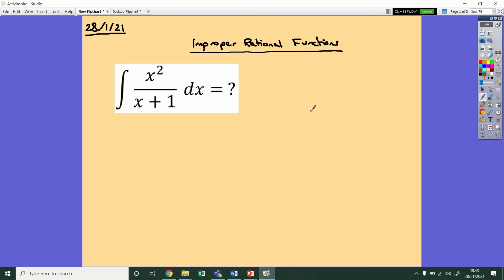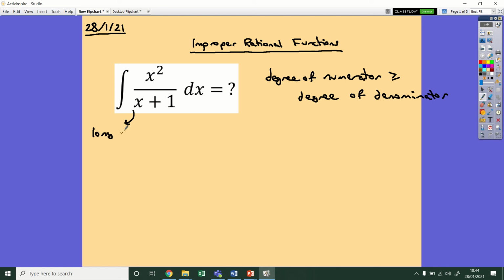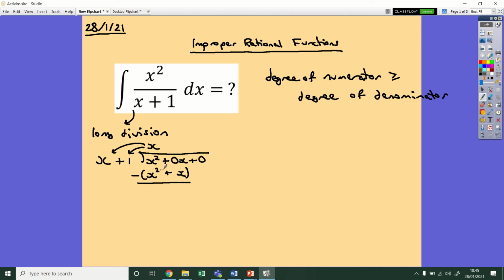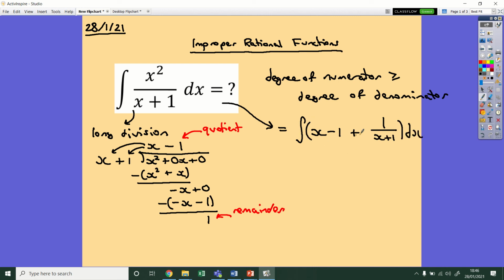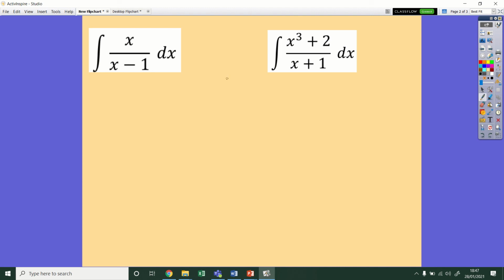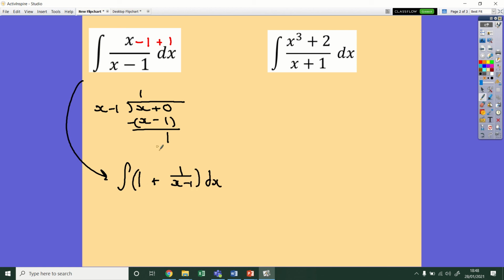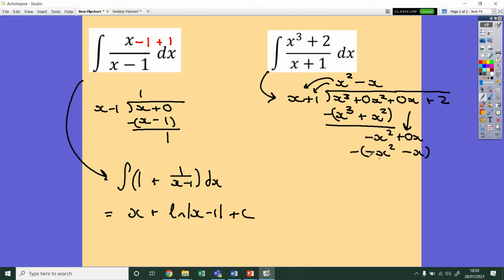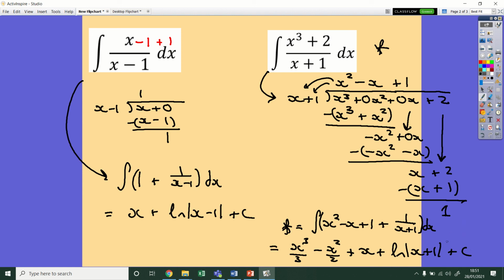Improper Rational Functions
How to integrate an improper rational function using long division.